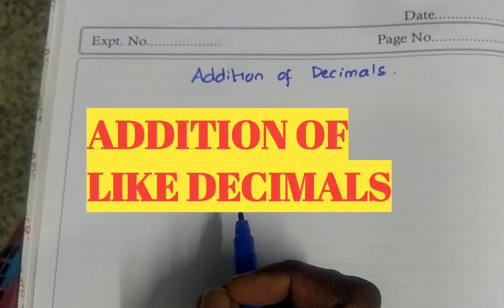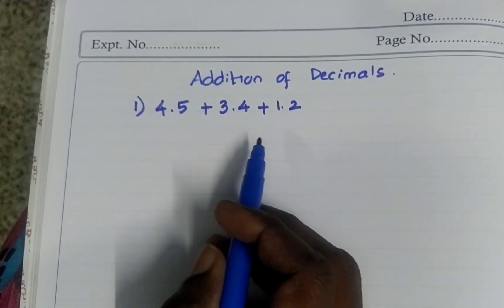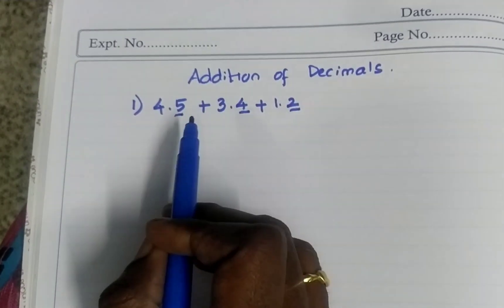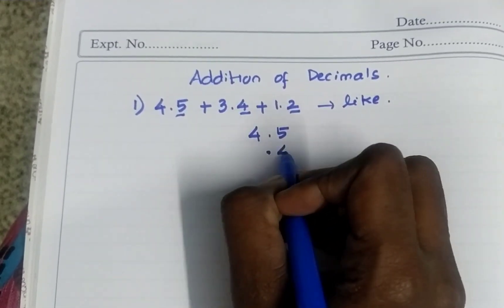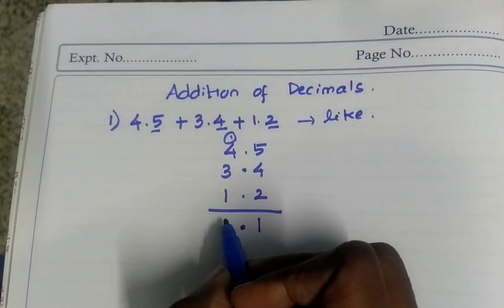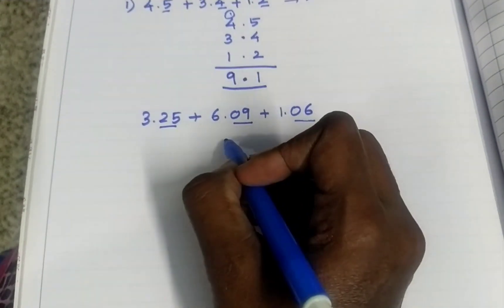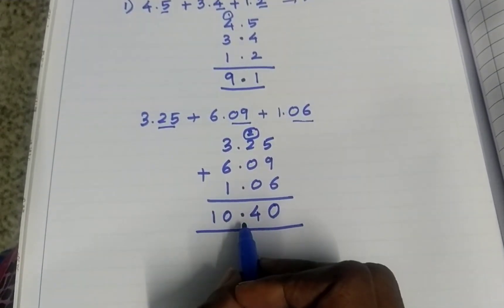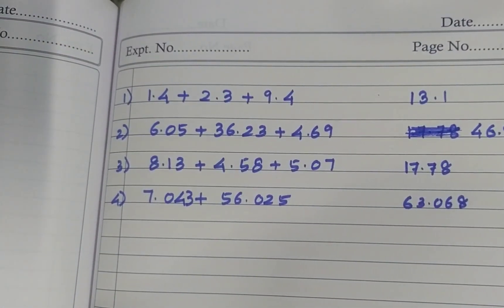addition of like decimals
addition of decimals
decimals class 5
maths decimals